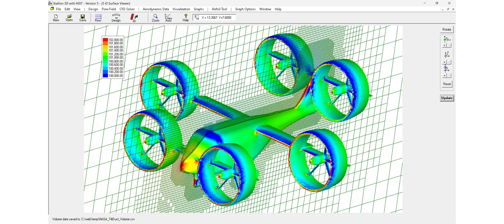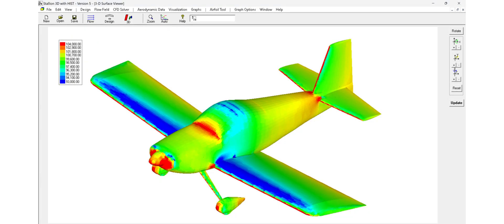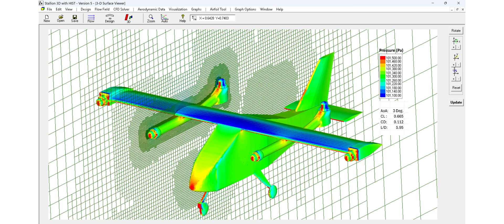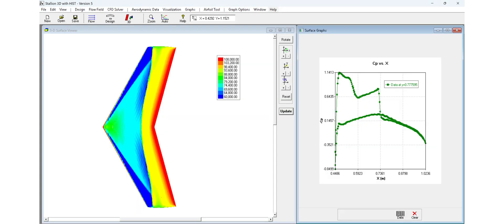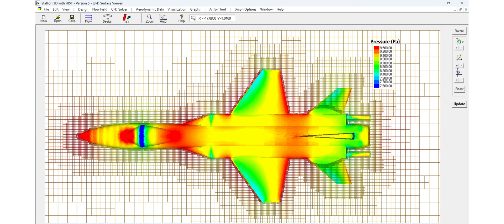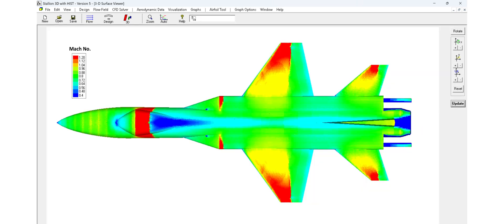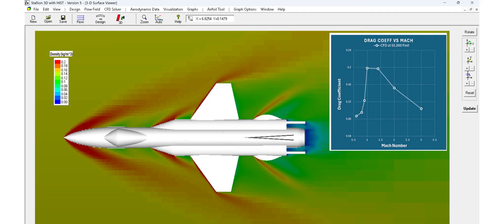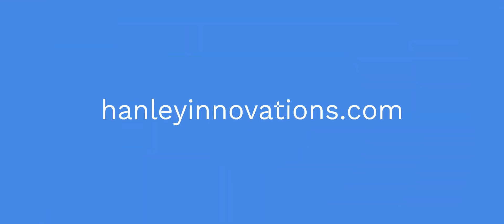🚀 Stallion 3D – Advanced Aerodynamics Simulation for Concept Designers ✈️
Welcome to Hanley Innovations! In this video, we introduce Stallion 3D, our cutting-edge computational fluid dynamics (CFD) software designed for fast, accurate analysis of 3D aircraft, UAV, and eVTOL vehicles — all from STL files.

💡 What you’ll learn in this video:
How Stallion 3D simulates subsonic, transonic, and supersonic flows
The benefits of using our in-house compressible Navier-Stokes solver
Real-world examples of high fidelity aerodynamics predictions

✅ No meshing tools required
✅ Ideal for conceptual and preliminary design
✅ Runs on a standard Windows laptop

🎯 Whether you're designing UAVs, rockets, aircraft, or VTOL concepts, Stallion 3D brings professional-level CFD to your desktop — without the traditional cost and complexity.